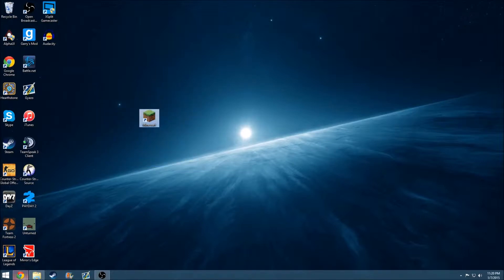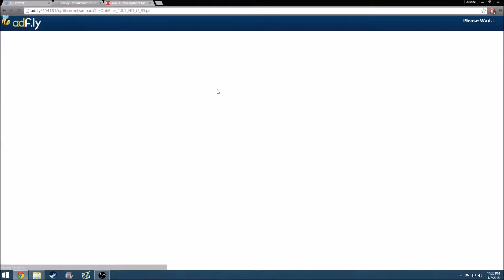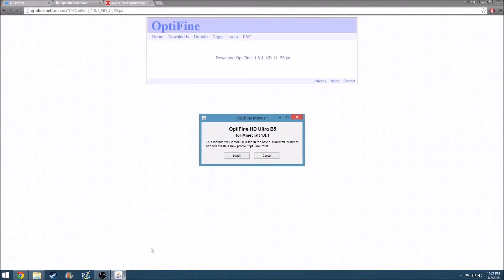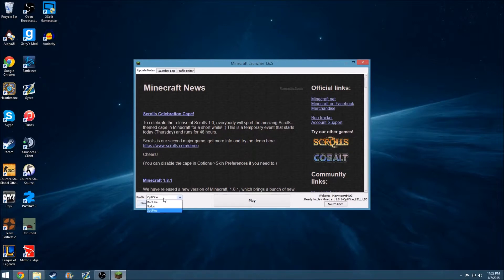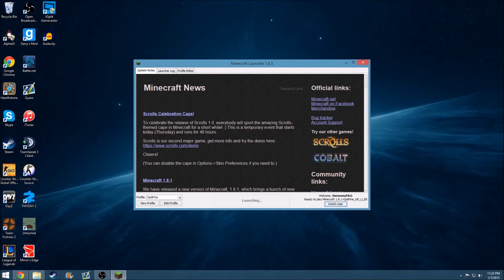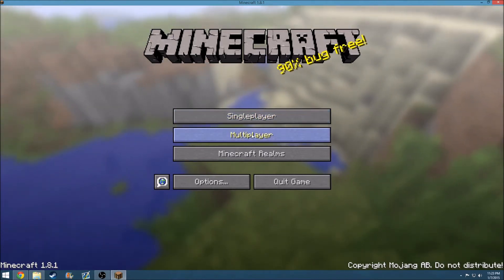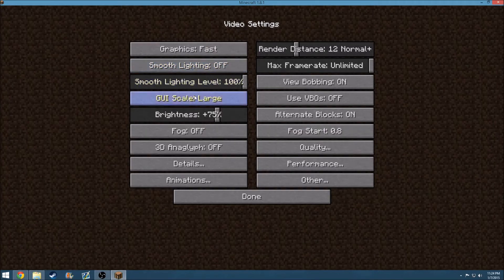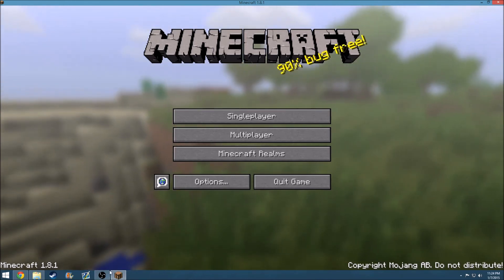Optifine Minecraft 1.8.1 Install Tutorial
In this video I am showing you guys how to install Optifine for Minecraft 1.8.1. Optifine will help your minecraft go faster and more towards your preference. I hope you all enjoy the video.

About this video: In this video, I will show you how to install Optifine 1.8.1 in Minecraft and how to install Optifine 1.8.1 in Minecraft 1.8.1 This video goes in-depth showing you how to install Optifine 1.8.1 and how to install Optifine 1.8.1. It will show you how to install Optifine 1.8.1 on a PC easily with absolutely no issues. You will be able to install the Optifine mod in Minecraft 1.8.1 and easily install the Optfine mods in Minecraft 1.8.1 after watching this video. This is a mod that will stop Minecraft 1.8.1 from lagging. This video shows you the best way to install Optifine in Minecraft 1.8.1 quickly. This is a Minecraft Optifine mod tutorial that will show you the best way to install the Optifine 1.8.1 mod, and how to find and setup Optifine 1.8.1 with the best settings.

It will also give a general idea on how to install other Minecraft 1.8.1 mods. This will also show you how to install the Better Run Mod, which was the former name of Optifine, on Minecraft 1.8.1 The Optifine download/install link for Optifine 1.8.1 is also included in the description of this video. How to Install Optifine the easy way is also shown in this video as you won't need any programs such as WinRAR or 7Zip. You will be able to install Optifine fast and easy in Minecraft 1.8.1 after watch this video. I will give you tips and tricks for installing Optifine in Minecraft in this video as well. This is the best way to install Opfine in Minecraft 1.8.1 This is a tutorial that will show you how to install Optifine in Minecraft 1.8.1 in two minutes without any issues. Additionally, this video will show you how to install Minecraft Optifine with new launcher and how to install Minecraft Optifine in 2014.

After watching this Optifine 1.8.1 installation tutorial, there will be no doubt in your mind on exactly how to install optifine in Minecraft 1.8.1 Installing optifine 1.8.1 will be a breeze, and I pride myself in showing you how to install Optifine 1.8.1 and how to install Optifine on a PC easily in Minecraft 1.8.1. This in-depth tutorial showing you how to install the Optifine mod in Minecraft 1.8.1, a mod that will stop Minecraft 1.8.1 from lagging. This mod is the best and simplest way out there to stop Minecraft 1.8.1 from lagging. This video is going to show you how to, in just a few clicks, quickly install Optifine in Minecraft 1.8.1. This is a Minecraft Optifine mod tutorial that will set you on the right direction to find the Minecraft best Optifine settings. It will also show you how to install a mod that will help Minecraft run better in Minecraft 1.8.1 I have also included a above the Optifine download/install link in the description above. This video will show you how to Install Optifine the easy way in Minecraft1.8.1.

MINECRAFT OPTIFINE 1.8.1
MINECRAFT OPTIFINE 1.8.1
MINECRAFT OPTIFINE 1.8.1
MINECRAFT OPTIFINE 1.8.1
MINECRAFT OPTIFINE 1.8.1